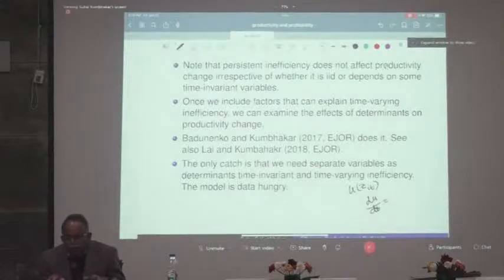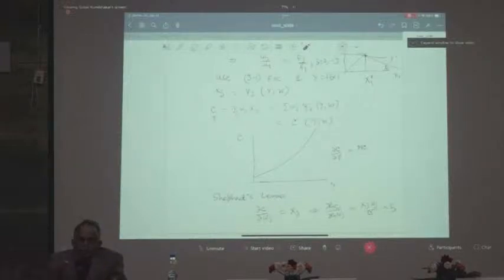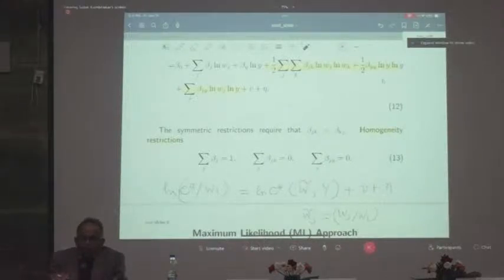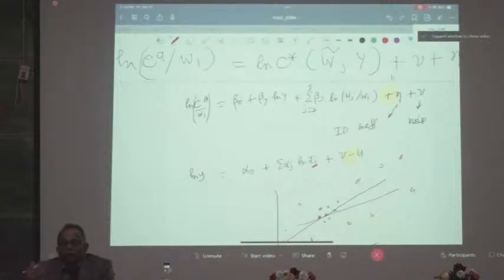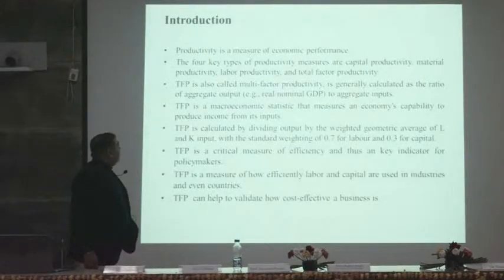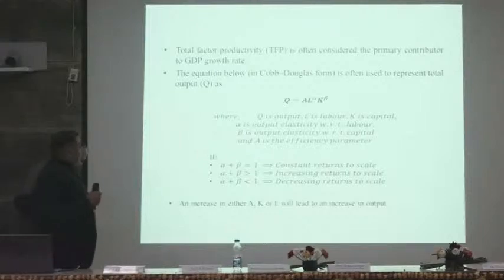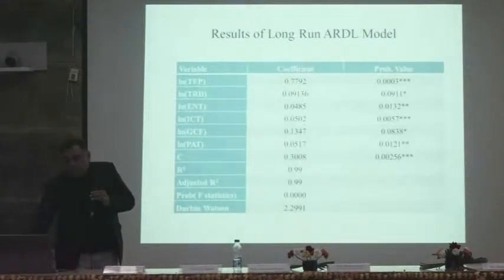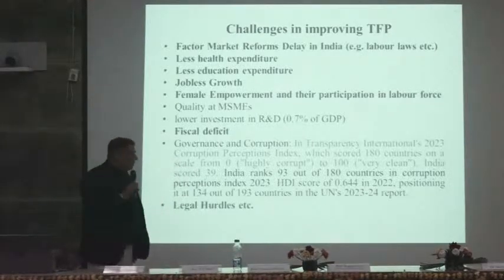Gian course Day 3 Managerial Efficiency and Productivity Video 2